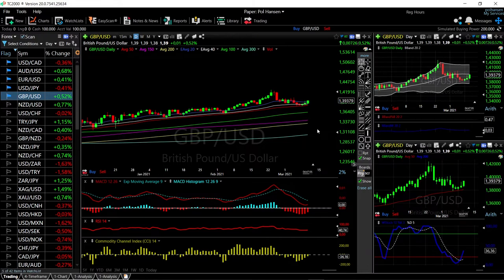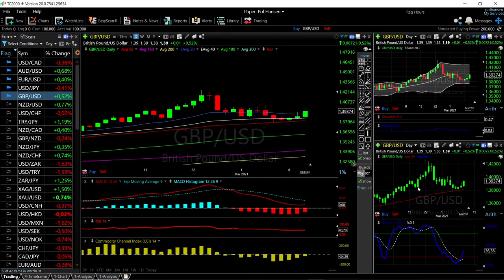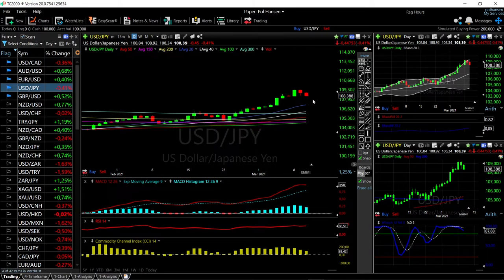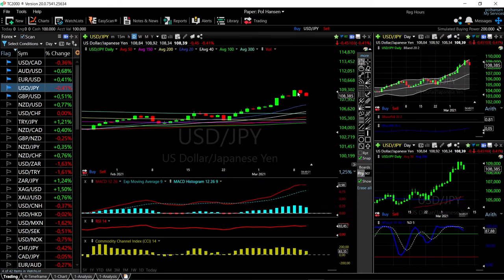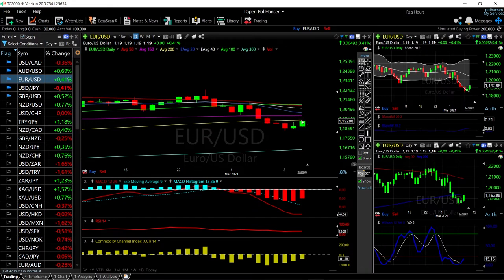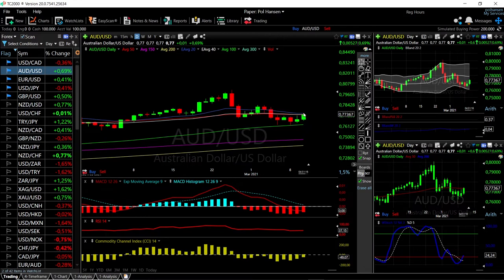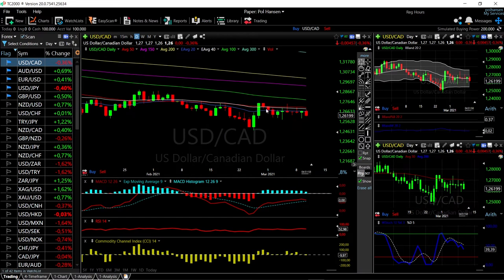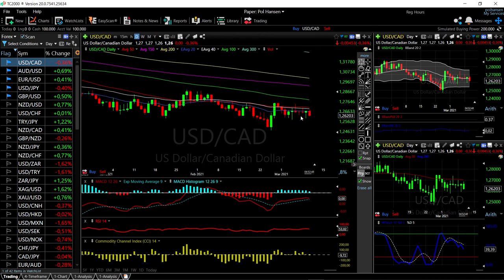EUR/USD, GBP/USD, AUD/USD, USD/JPY and USD/CAD forecast for March 11